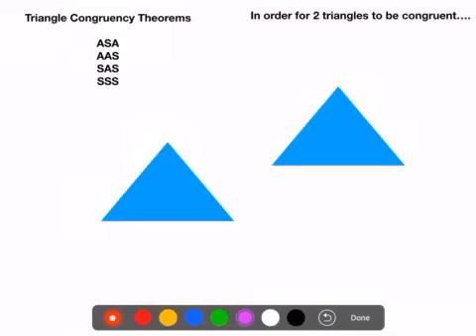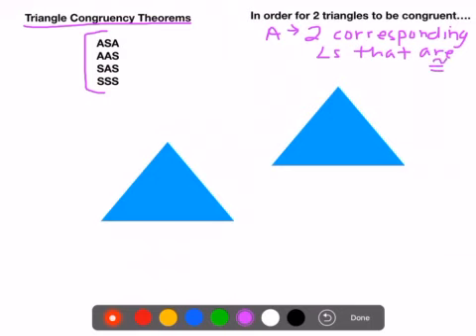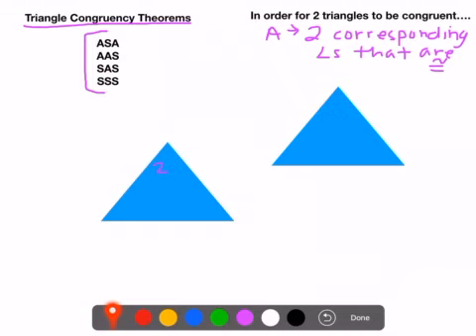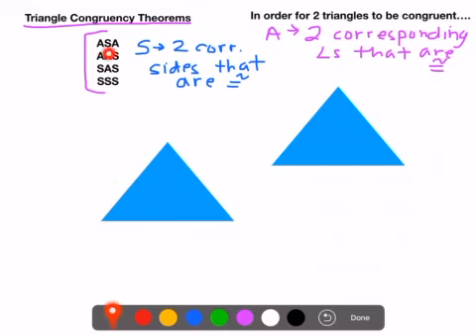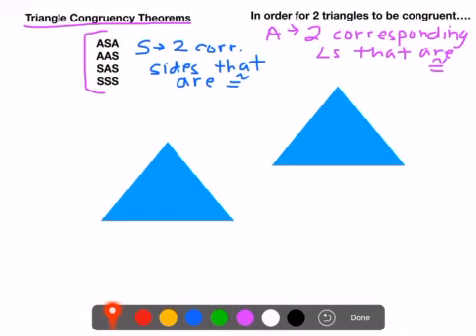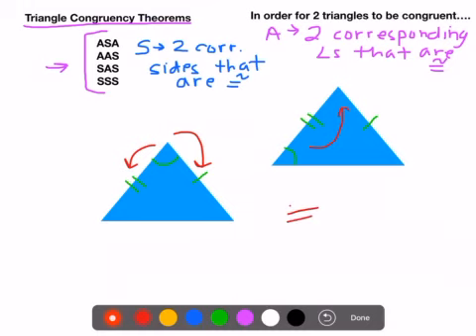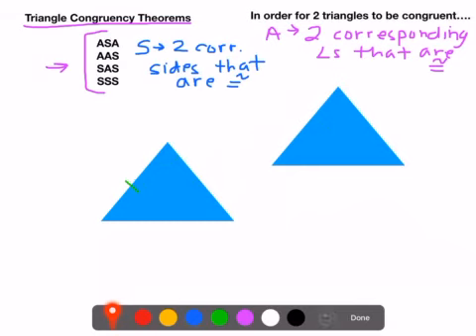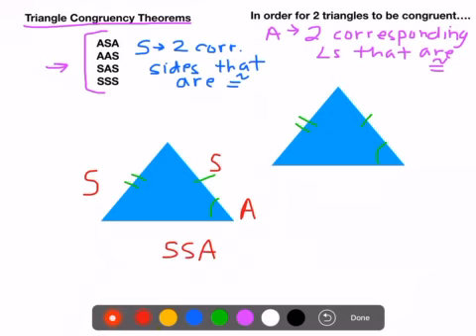Chapter 7 Quiz A - Proving Triangles Congruent